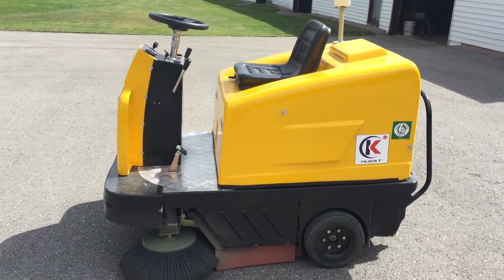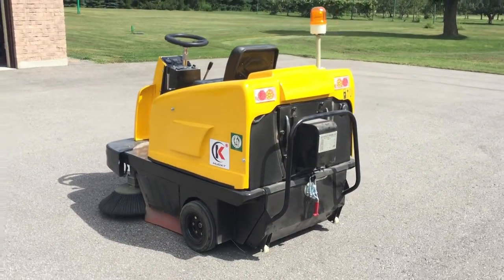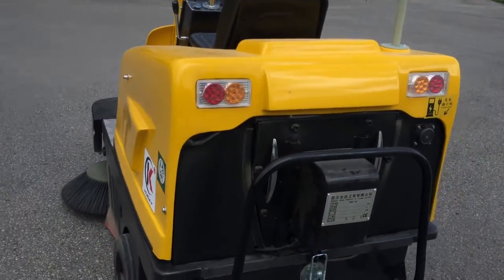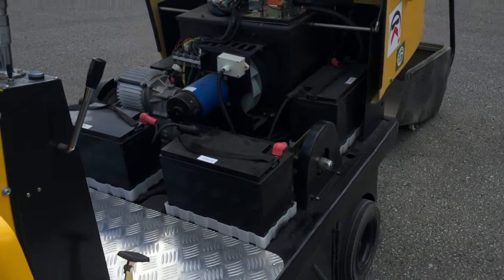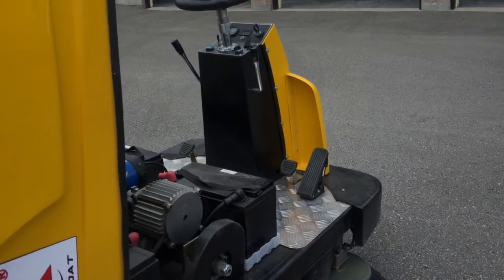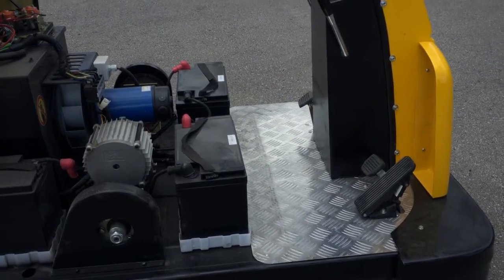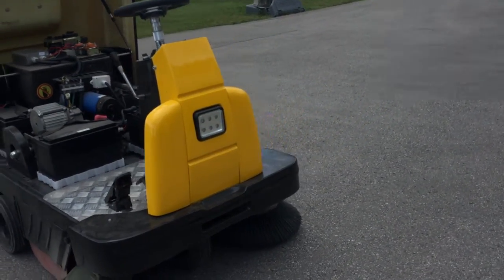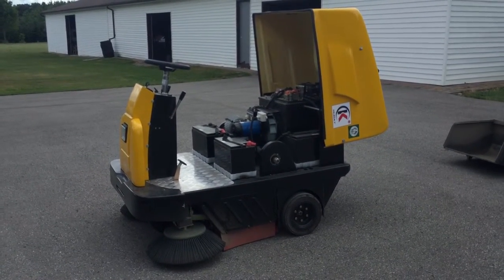chinese made battery powered sweeper review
battery powered sweeper,  parking lot sweeper,  indoor outdoor sweeper,  china made sweeper